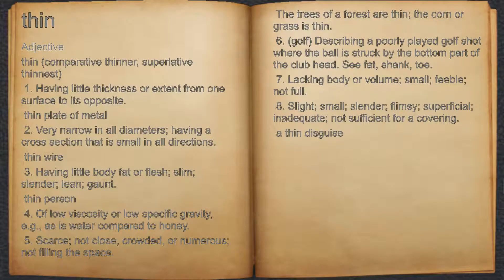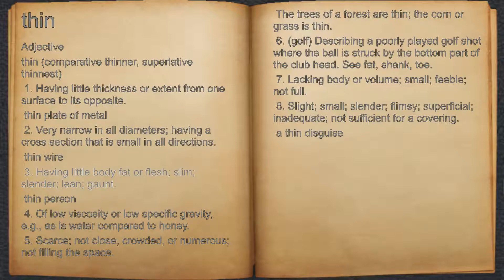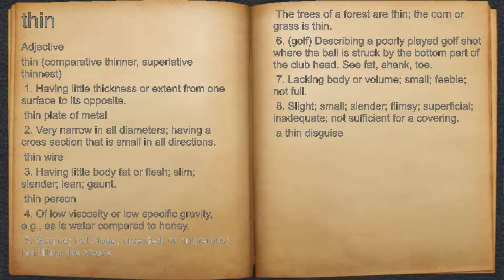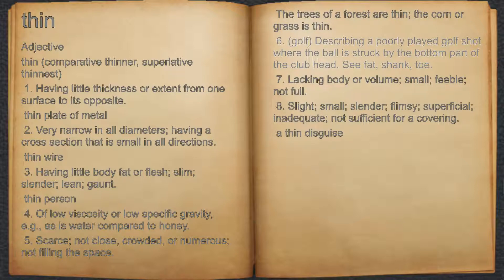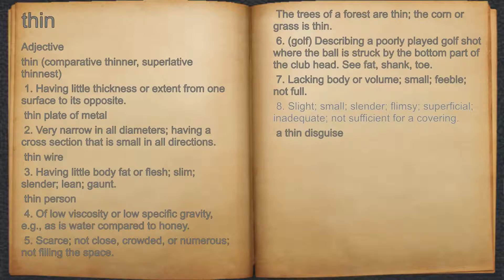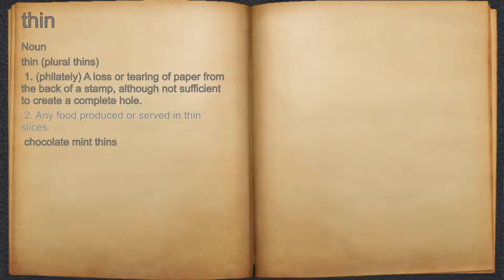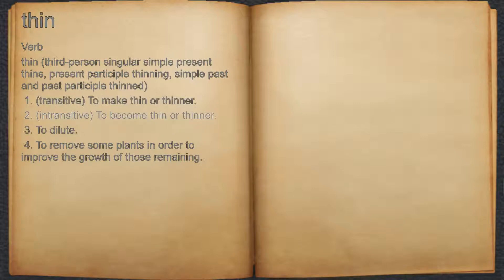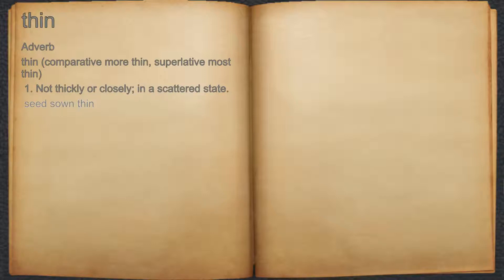What does thin mean?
A spoken definition of thin.

Intro Sound:
Typewriter - Tamskp